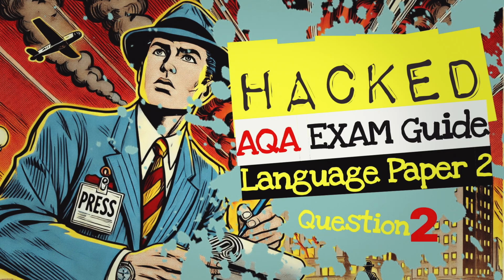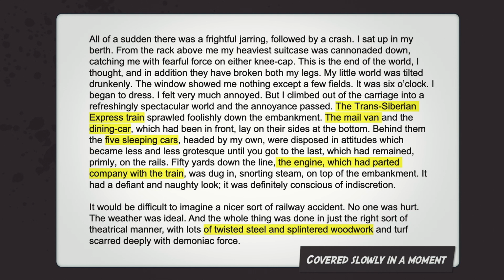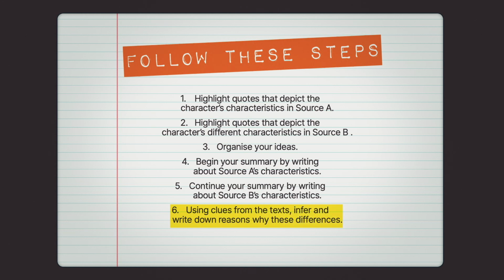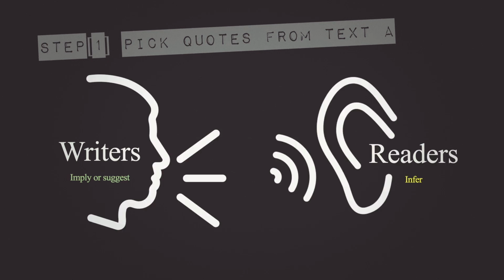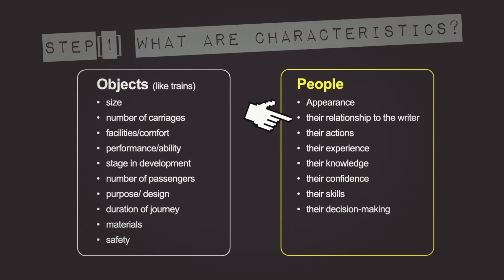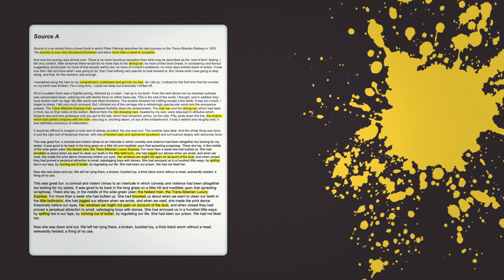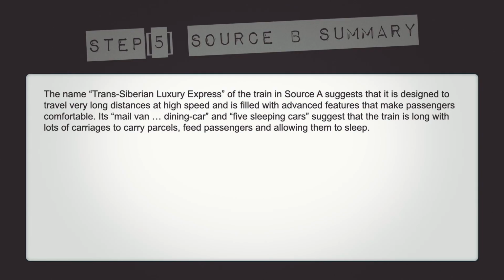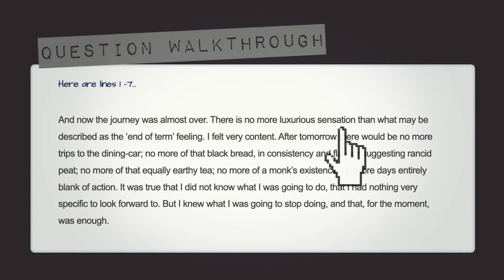Question 2 – AQA GCSE English Language Paper 2 | Summary writing masterclass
Q2. It’s the one where you summarise… but accidentally analyse.

This is your complete guide to Question 2 on AQA GCSE English Language Paper 2 — the summary question. It’s easy to get confused here: you’re not analysing language, and you’re not comparing. You’re summarising differences between two sources — and doing it under time pressure.

✅ In this walkthrough:
– What Q2 actually wants from you
– How to avoid drifting into language analysis
– Sentence starters that help you stay focused
– Example extracts with live annotation
– What gets marks (and what wastes time)
– The most common Q2 mistakes students make

Taught by The Oxbridge GCSE Tutor, with no waffle, no jargon, and no “just copy the quotes and hope for the best.”

Struggling to turn your notes into a summary? Skip to the part you need with these chapters 👇

VIDEO CHAPTERS
0:00 – Intro (AQA Paper 2 Q2 Overview)
0:51 – Quick Guide: What is Question 2 on AQA Paper 2?
1:37 – What you need to do for Question 2 (Summary Task)
2:31 – Example: Source A (20th Century Extract)
2:48 – Example: Source B (19th Century Extract)
3:30 – 6 Key Steps to Answer Paper 2 Q2 Effectively
4:53 – Sample Q2 Answer Breakdown (Live Commentary)
7:31 – Deep Dive: Full Breakdown of Question 2
8:16 – Understanding the Q2 Question Format
9:02 – 2 Rules for Selecting Evidence Quotes in Q2
9:14 – What is an Inference in GCSE English?
9:52 – Difference Between “Imply” and “Infer”
10:45 – The Power of Keywords in Summary Answers
12:41 – What Examiners Mean by “Characteristics” in Q2
13:48 – Source A: Examples of Evidence for Summary
13:59 – Source A: Inference from Keywords (Q2 Practice)
15:15 – Source B: Examples of Evidence for Summary
15:37 – Source B: Inference from Keywords (Q2 Practice)
16:27 – How to Organise Q2 Ideas Quickly Under Pressure
17:17 – Writing the First Part of Your Summary
17:22 – What Is a Summary in GCSE English?
18:17 – How to Start Your Q2 Summary Effectively
19:48 – How to Write the Second Part of Your Summary
20:22 – How to Use Clues to Finish Your Q2 Summary
21:24 – Full Q2 Sample Answer Walkthrough (Source A + B)
22:05 – What to Do After Watching This Walkthrough
22:20 – How to Practise Q2 and Build Exam Confidence
22:37 – Using This Video to Improve Your Summary Skills
22:43 – How Long Should You Spend on Q2?
23:03 – Reading Better Under GCSE Exam Pressure
23:10 – Final Thoughts and Next Steps

📚 Watch the full Paper 2 series (Q1 to Q5):
   • Q1 – AQA English Language Paper 2 | W...

A Heart Made of Pixels By Christoffer Moe Ditlevsen